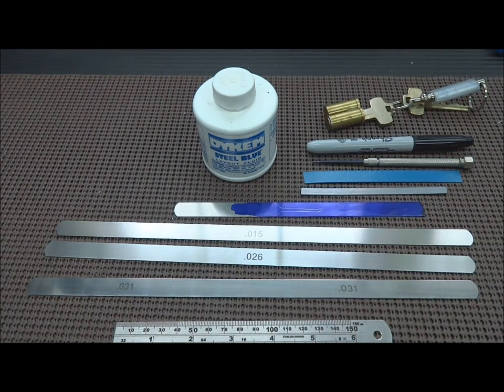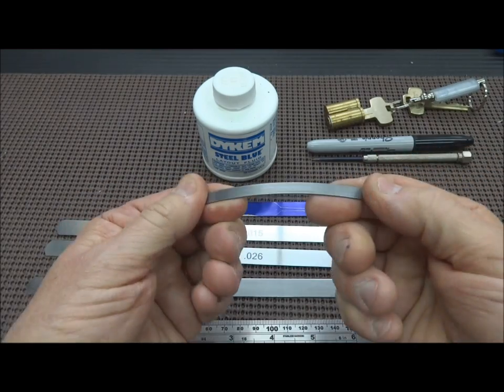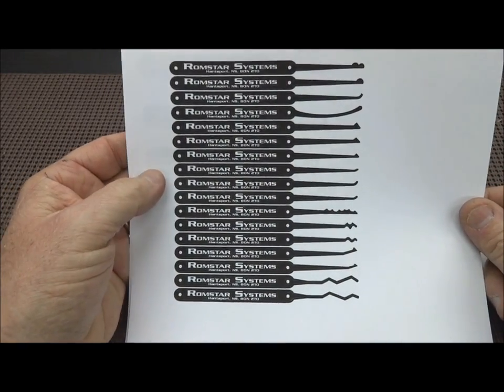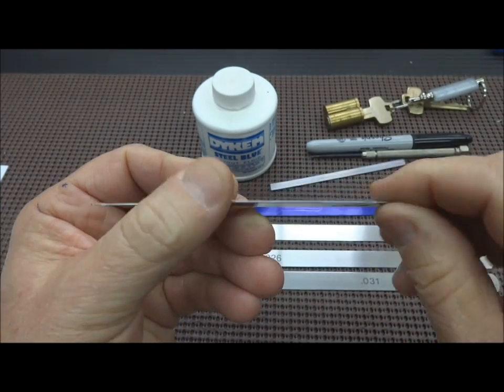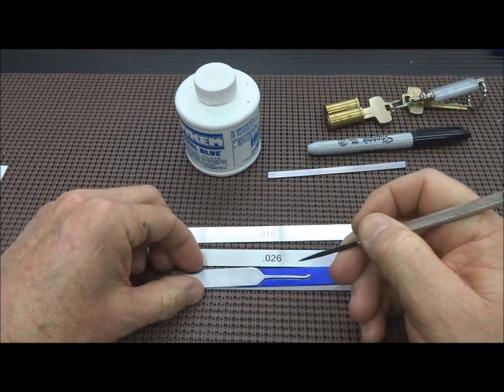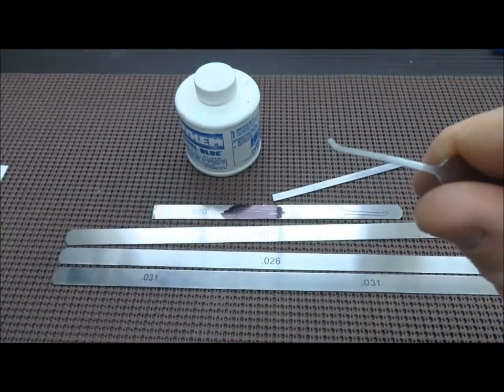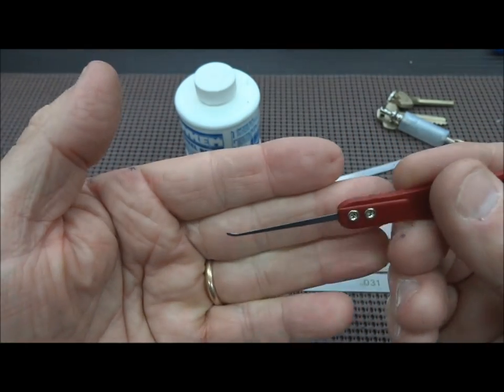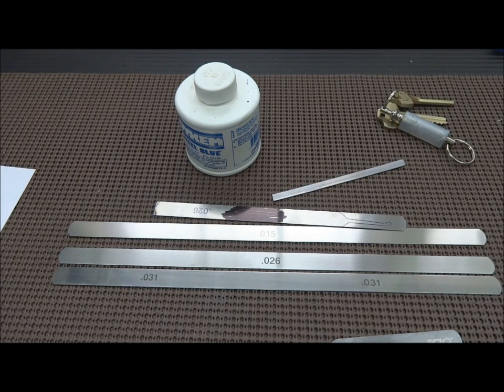(115) Pick Making Part 2: Design and Layout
This is part 2 of my pick making series and I discuss how to design your picks and complete the layout.

Outro Music